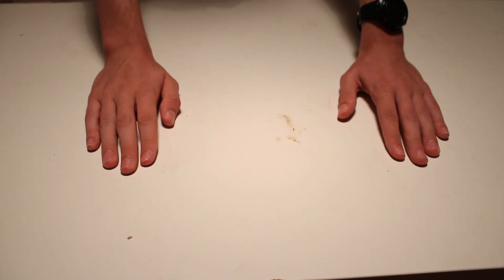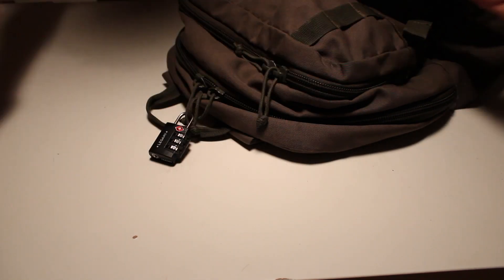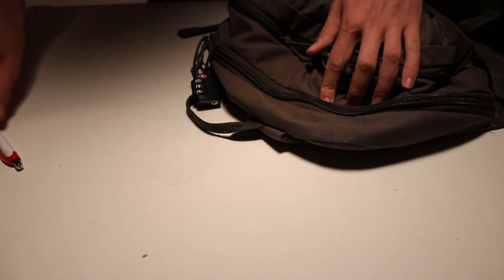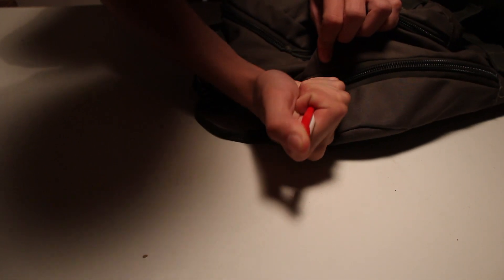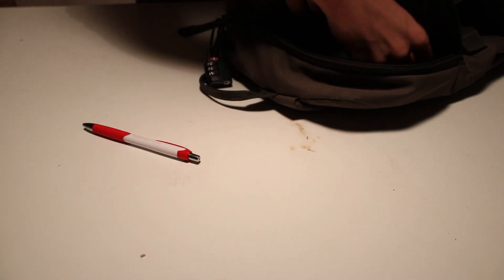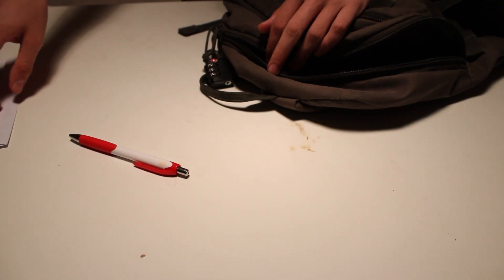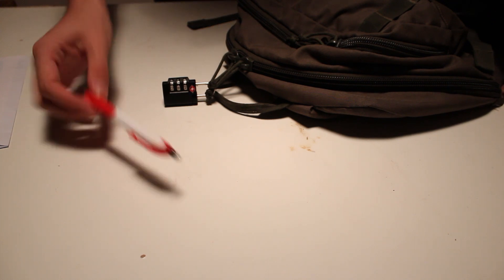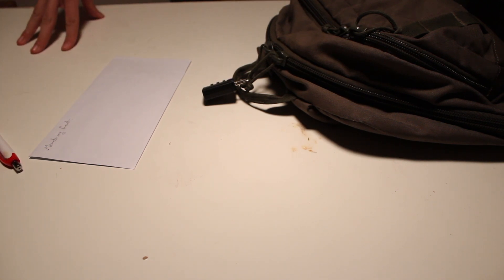Breaking a zipper with a humble pen(MG#10)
In this video i am showing you how to open a locked zipper using just a pen. It is very easy, and very good to know about, because you now know not to let your things unsupervised.

You do it by pushing the open pen in between the teeth of a zipper. The bigger the zipper, the harder it is.You can also close it afterwards, by running the zipper over the open area.

This should only be done to your own zippers, if they are locked and you forgot the code or key, and there is a chance to destroy the pen during the process.

MG:10.